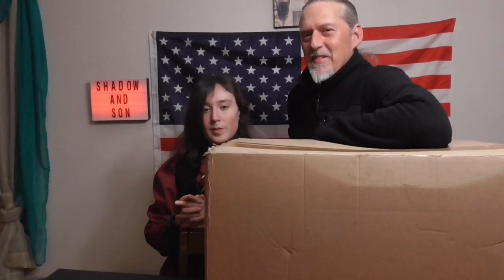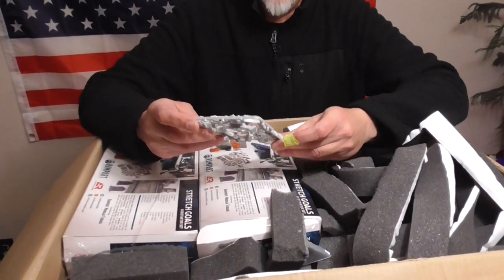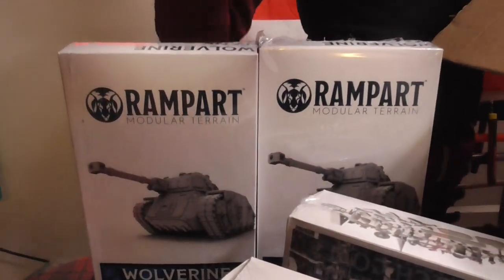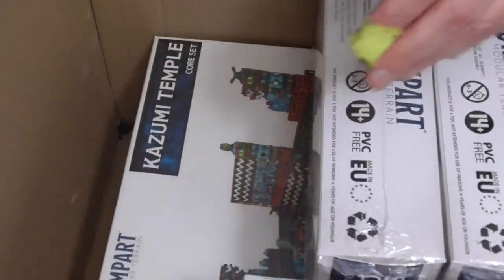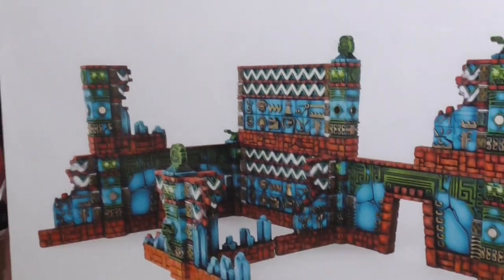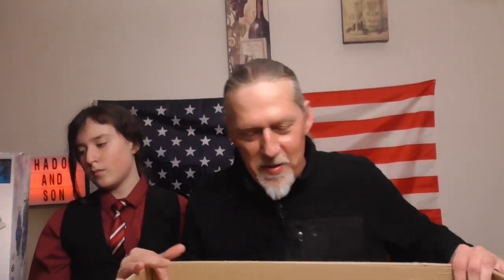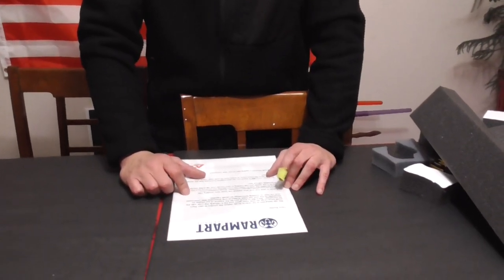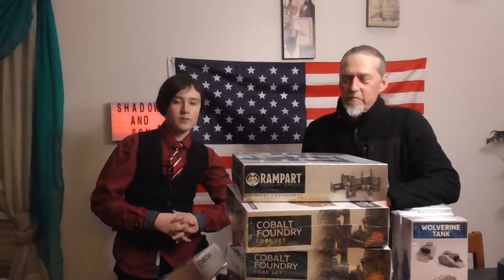Rampart Review unboxing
Tonight we are very proud to share with you our Rampart terrain unboxing from the Greatest game terrain creators in the world.
The Mighty Archon studio delivered this in record time to our doorstep and we cant wait to get started clipping,sanding and painting these beautiful pieces for our game table.
So from all of us to all of you at Archon studio,once again we are in your debt in your debt and unlike so many other channels we will actually paint these up and game with them and sell them or give them away,wexwill cherish them like we cherish our original players handbook.
And to all our friends and family,thank you, we love you all so very much!